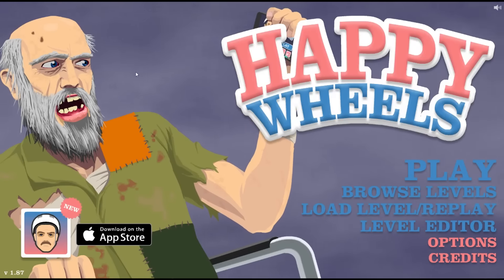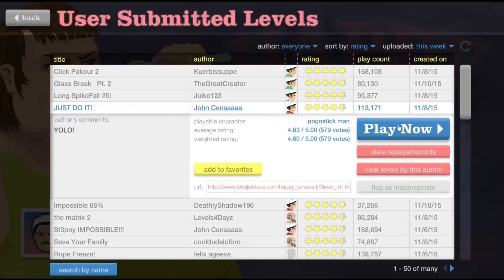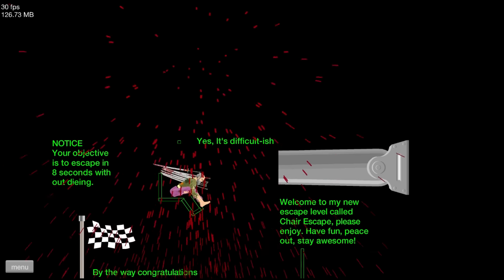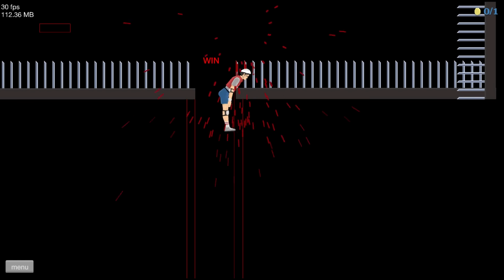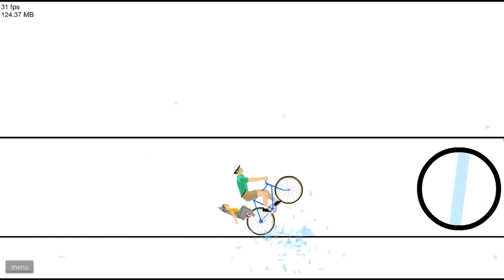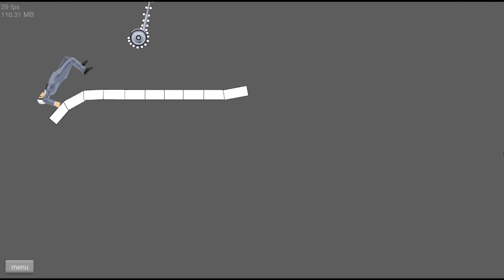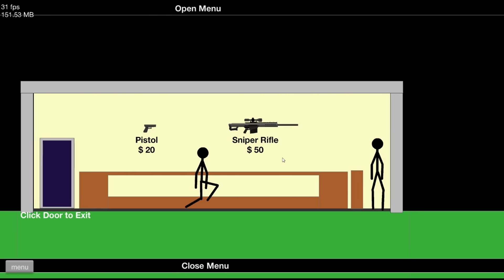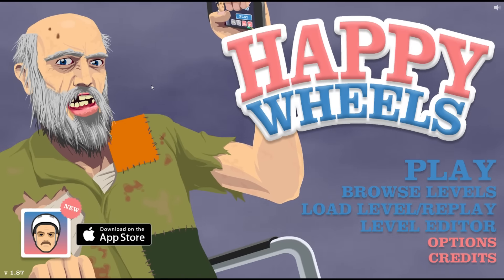Happy Wheels Part 73 - STICKMAN ADVENTURE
Kick that like button!